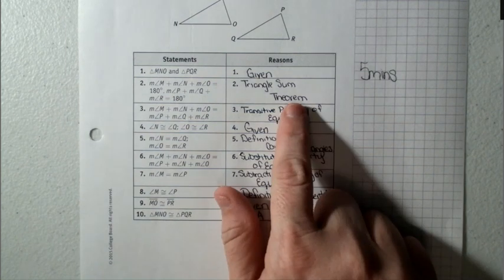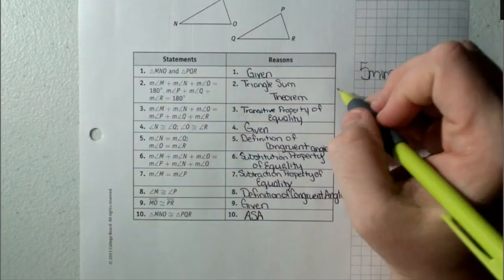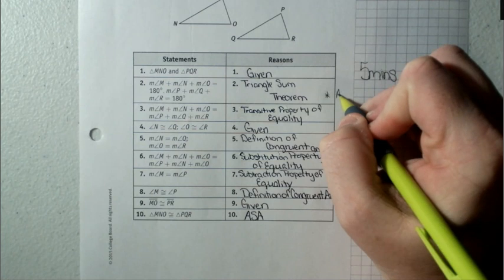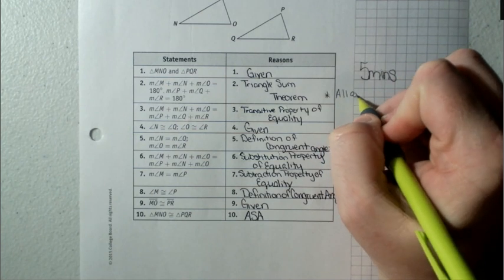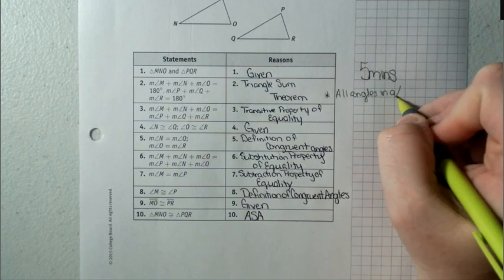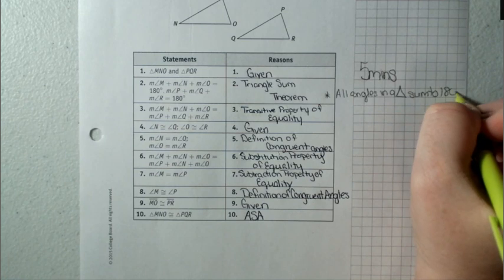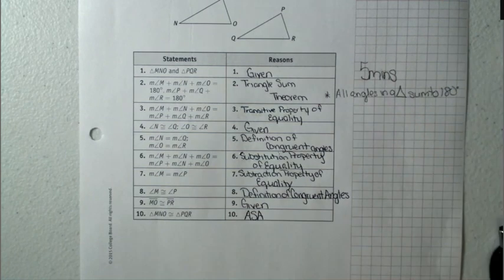Lesson 11-4 Section 3